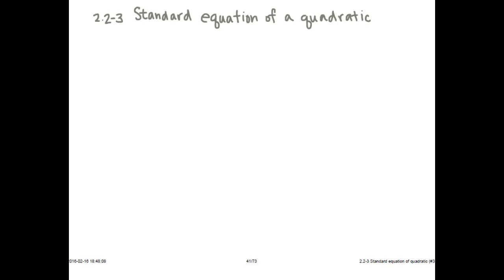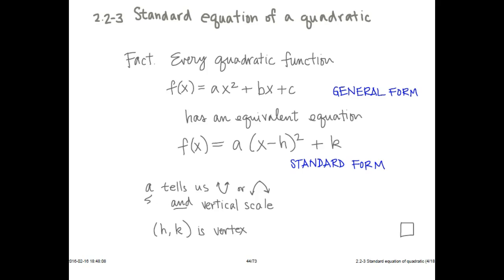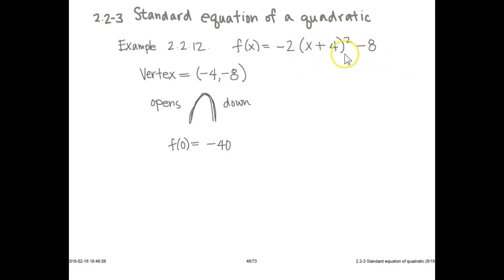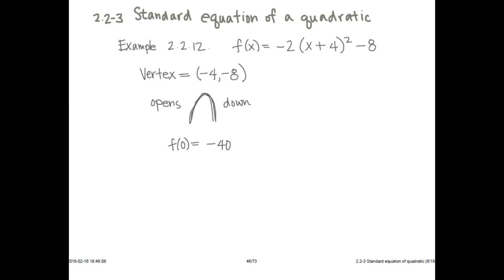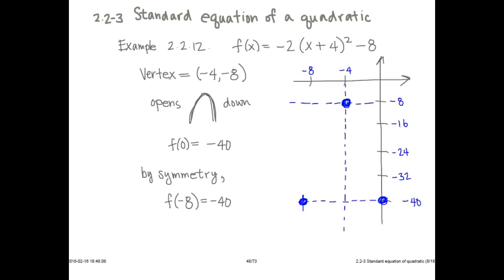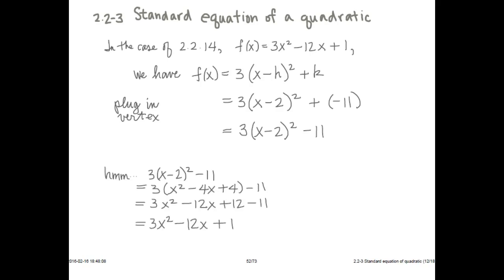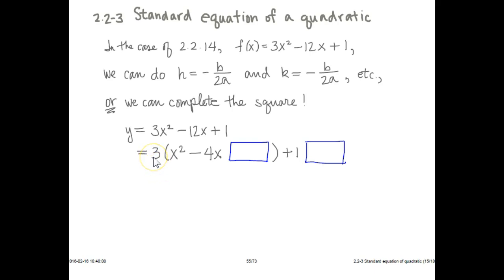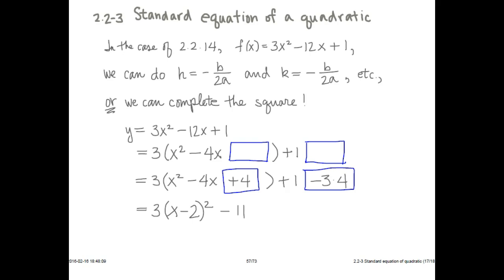2.2-3 Standard equation of a quadratic